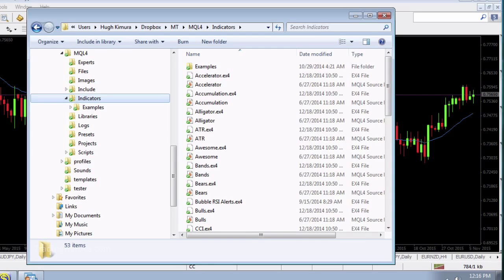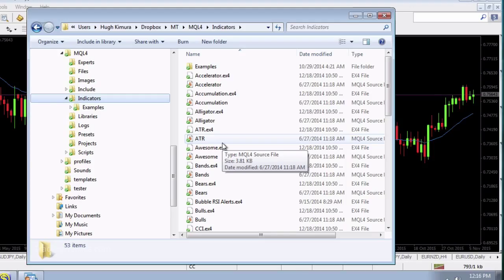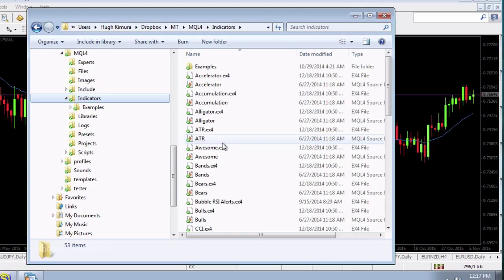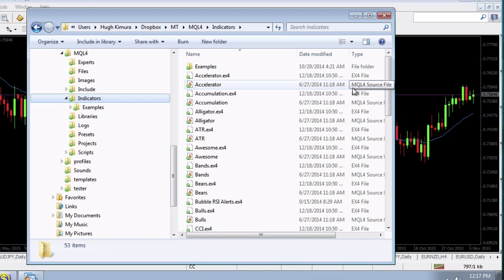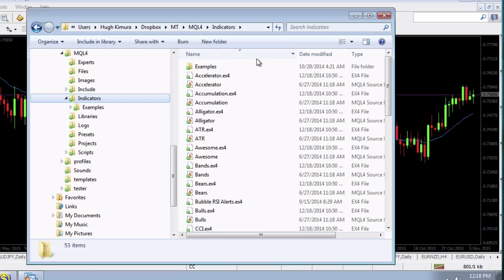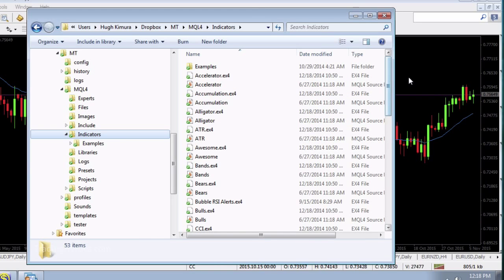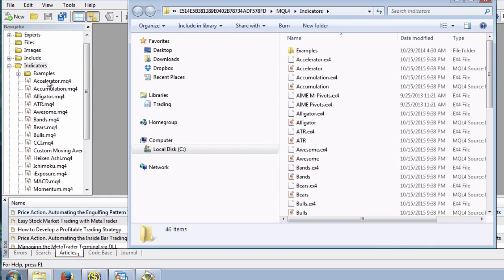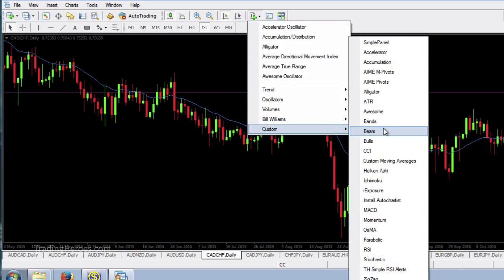How to Install Custom MT4 Indicators: MetaTrader 4 Tutorial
Metatrader changed a few things in their system and now it is harder to install custom indicators on your charts. See all of our custom MT4 plugins

But not to fear, this video will show you the new method and it is just as easy. You just have to know where to install the indicators. This video will show you how to install custom indicators in MetaTrader and what to do if you do not see your new indicators right away.  It will also teach you the difference between .ex4 and .mq4 files and how to install both.

Nostr: npub1v5ty092cnhtt6aehn0csu9mhfk0yprqz8335ae0y2y07fk95vmmqrn26pk